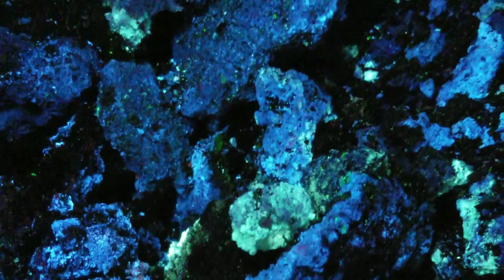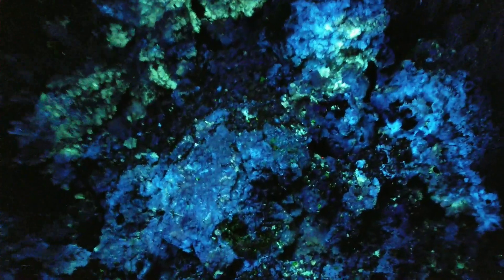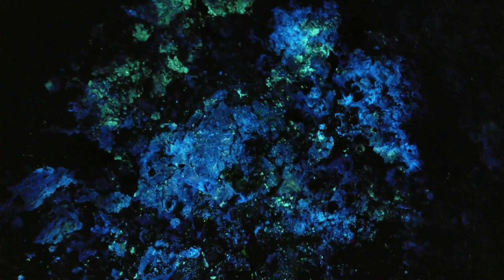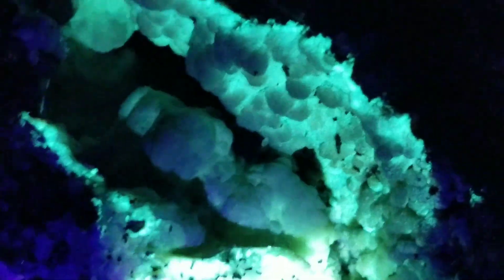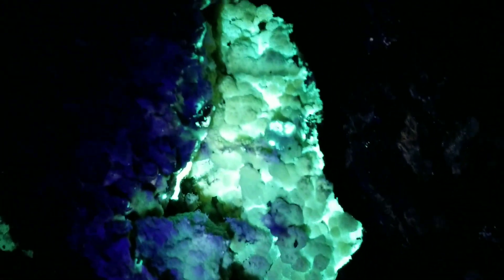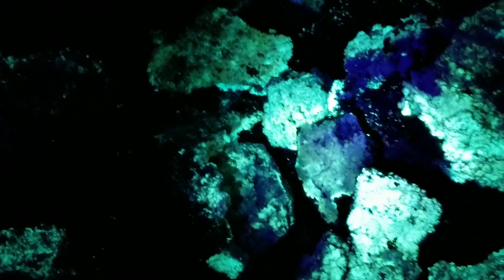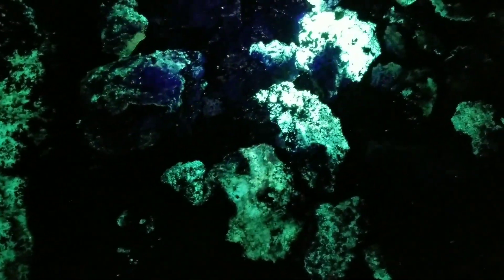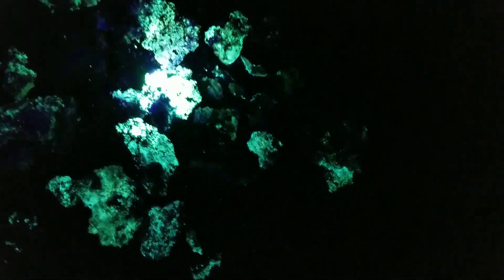Crystal Collecting: Fluorescent Zincite & Hydrozincite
Fluorescent mineral collecting at night in Palmerton, PA.